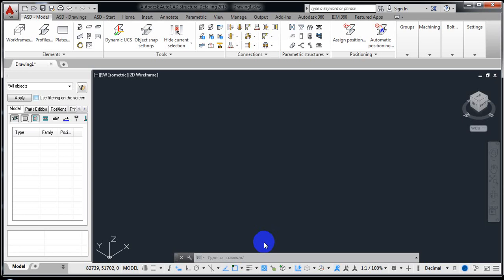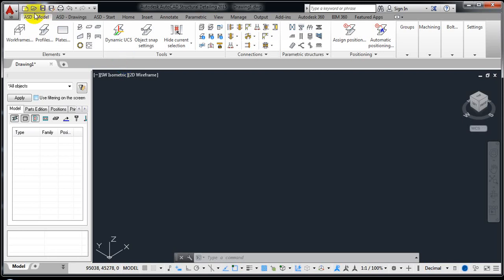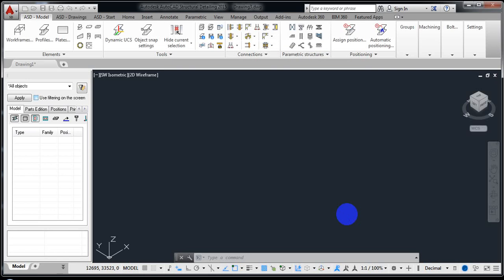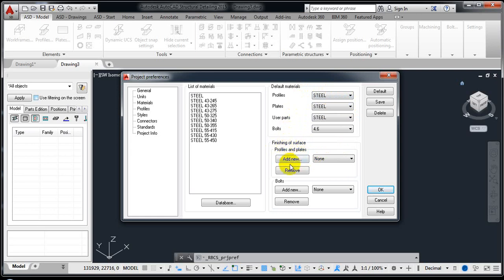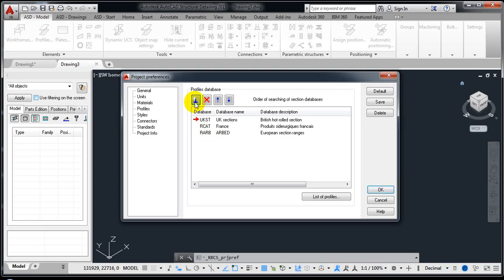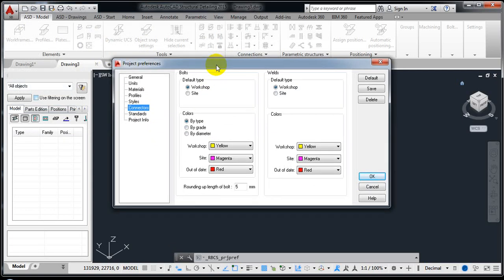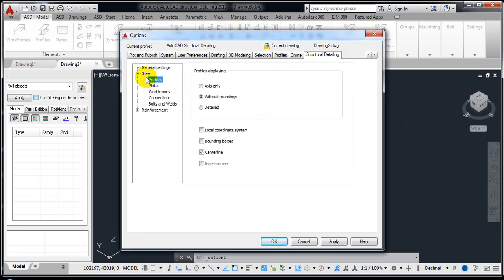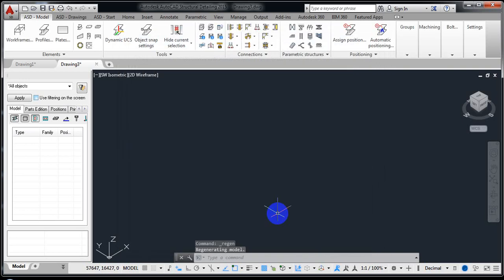How to do steel detailing settings (Autodesk Structural Detailing)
How to do steel detailing settings in Autodesk Structural Detailing ?